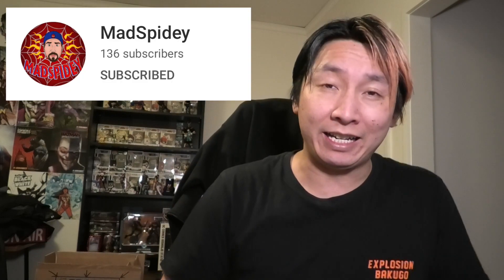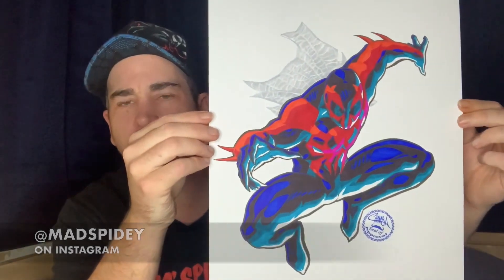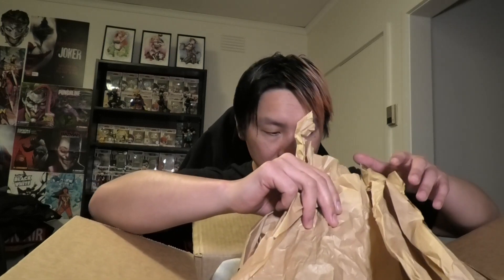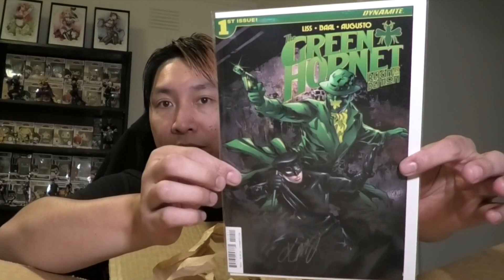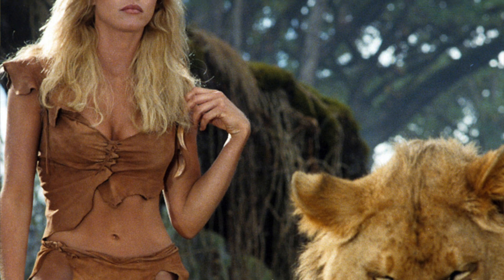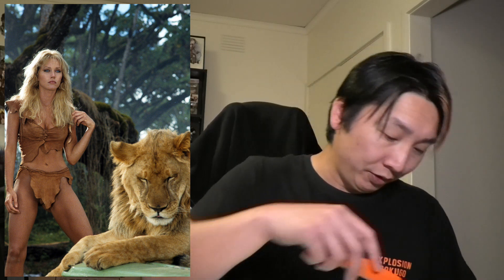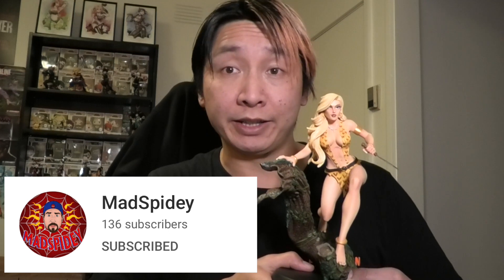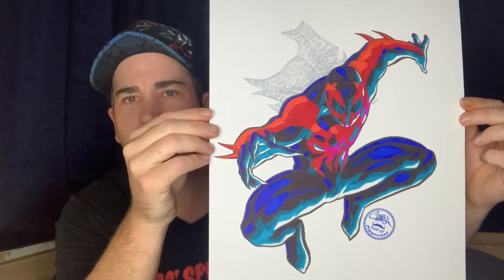EPIC Lickworthy AOK From MadSpidey